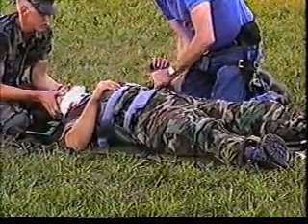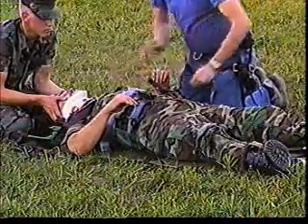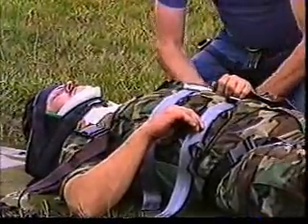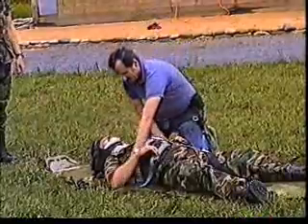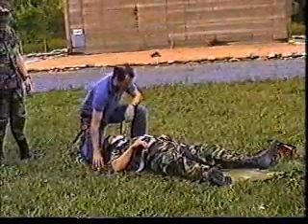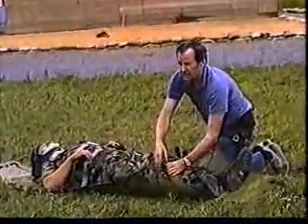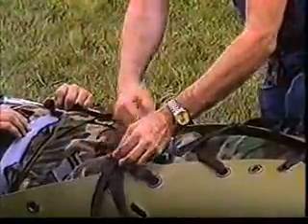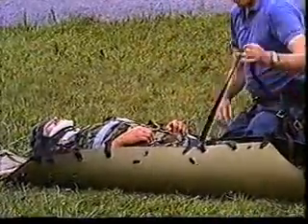SKEDCO Fort Drum Demonstration Part 3/7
Complete SKED Military Rescue System

The Sked® Basic Stretcher System

Sked® BASIC RESCUE SYSTEM
SK-200-XX

Sked® BASIC RESCUE SYSTEM (upgraded with Cobra Buckles)
SK-200C-XX

QUICK CONNECT/RELEASE STRAP KIT
SK-208

Sked® STRETCHER - stretcher body only
SK-201-XX

CORDURA BACKPACK
SK-202-XX

HORIZONTAL LIFT SLINGS (pair)
SK-203-XX

Sked® Tow Strap
SK-204

REMOVABLE WEBBING HANDLES (set of 4)
SK-205-XX

SMC/SKEDCO LITE ALLOY STEEL LOCKING MOD. D CARABINER - Black
SK-206-B

VERTICAL LIFT SLING (30 ft rope) - O.D. Green
SK-207-XX

RETAINER STRAP
SK-209

Tactical Rope Rescue Kit, Complete

NOTE: when you watch a SKEDCO video, YOUTUBE will offer "Related Videos" in a box to the right that ARE NOT SKEDCO VIDEOS; don't assume they are our videos when they are not; only videos on this channel are SKEDCO videos. If you click on other videos you can interact with their owners since we don't have any control over them